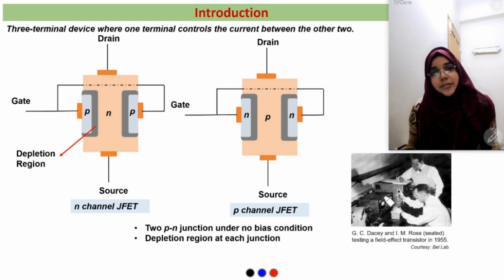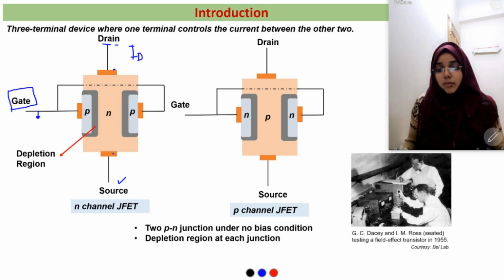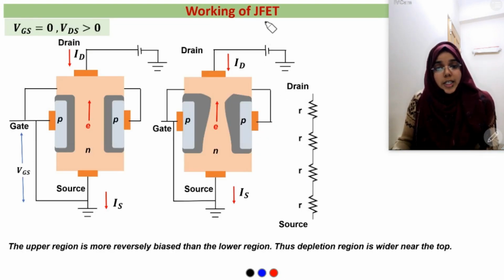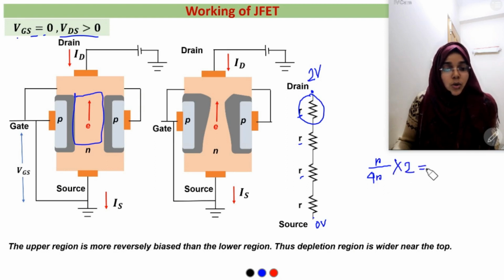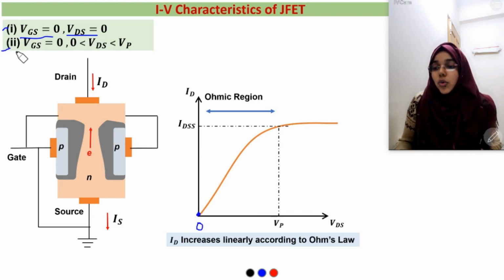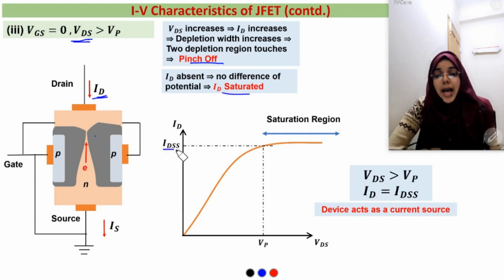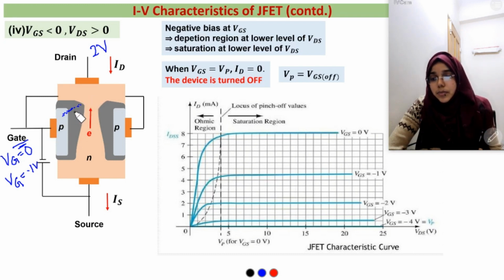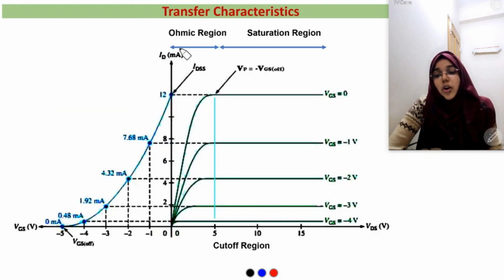JFET || Basic Concept